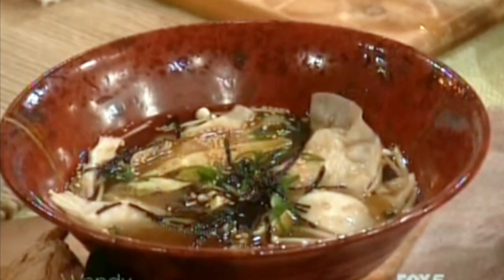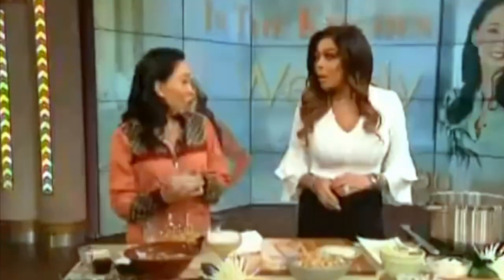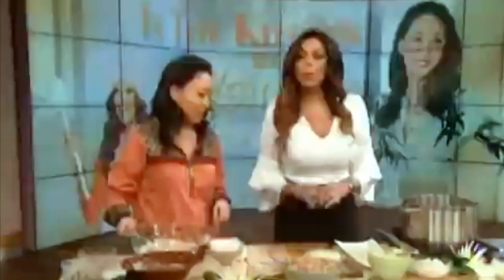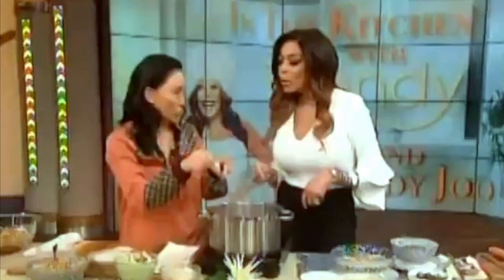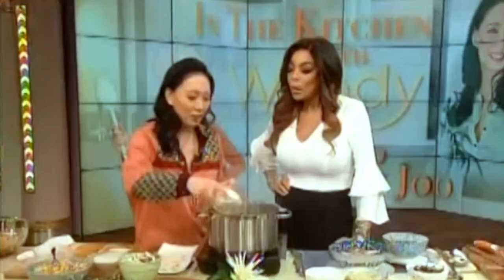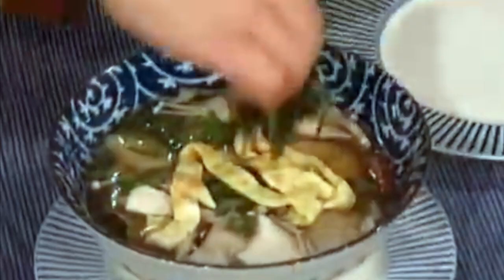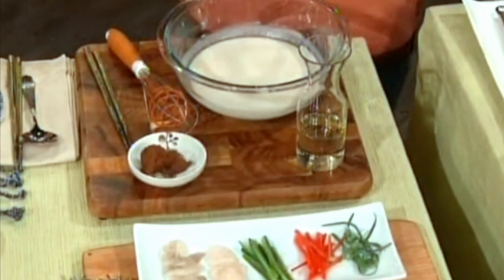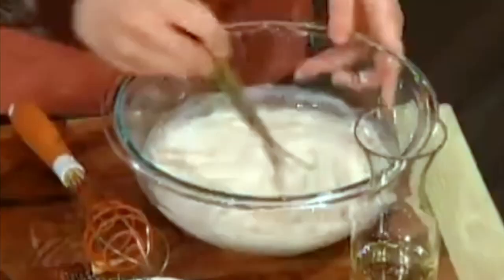Judy Joo cooks with Wendy Williams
The Wendy Williams Show - Chef Judy Joo - Korean Recipes